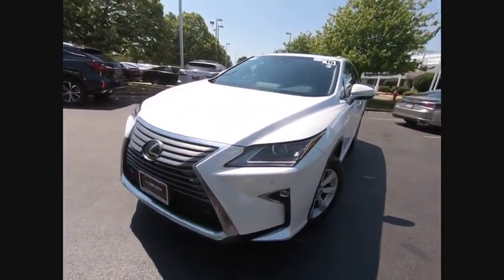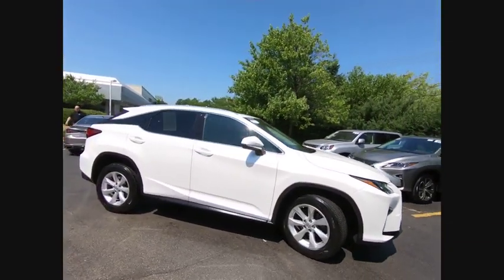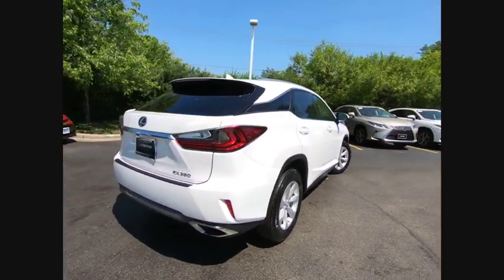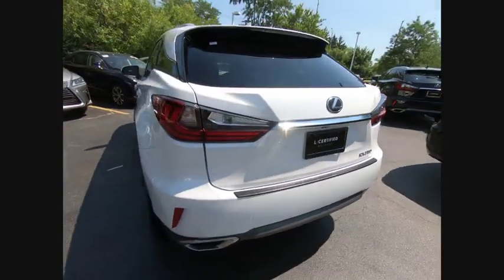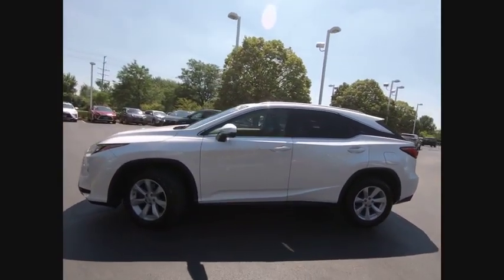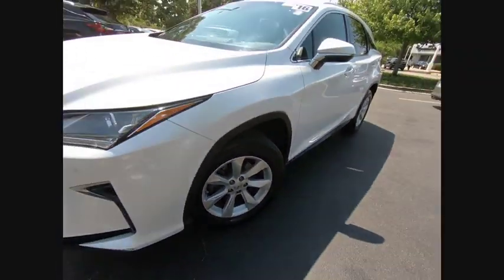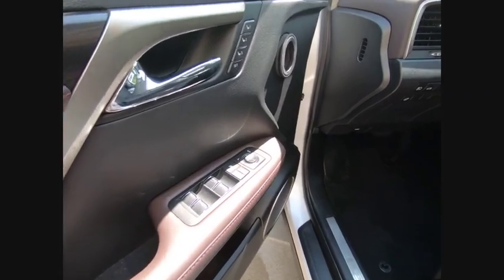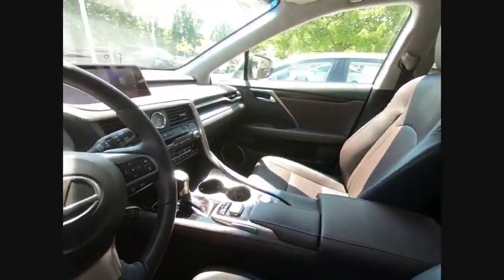2016 Lexus RX 350 PREMIUM Schaumburg IL Q2199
2016 Lexus RX 350 PREMIUM

Woodfield Lexus
350 E. Golf Rd